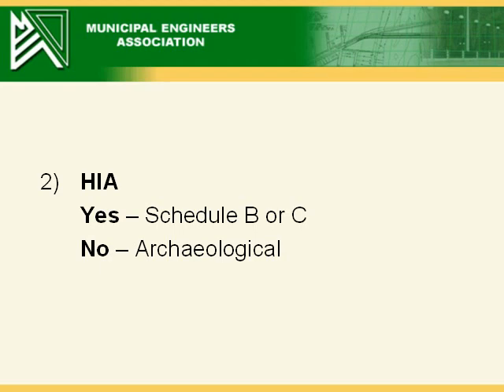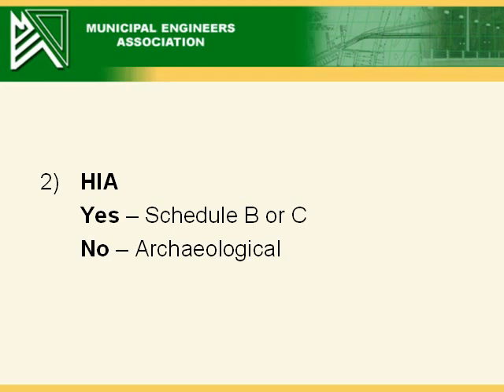Structures Over 40 Years Old - Part C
This presentation was prepared in February 2013 by the Municipal Engineers Association to assist with understanding and applying the Municipal Class Environmental Assessment.
Be sure to download the check list and complete this check list while viewing Parts A, B, C and D of the Structures over 40 years module